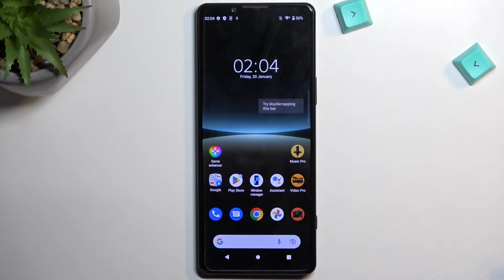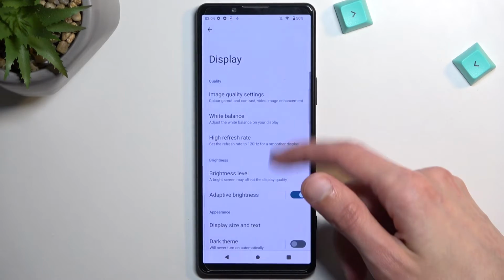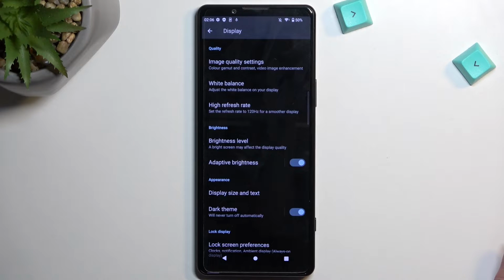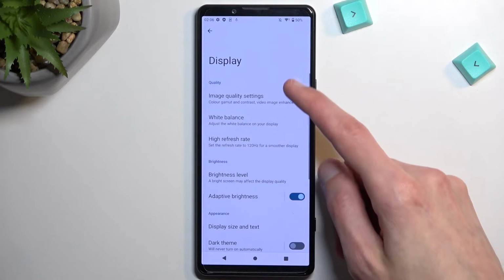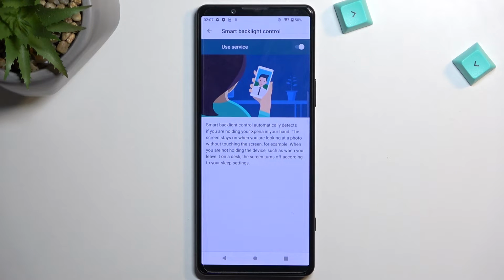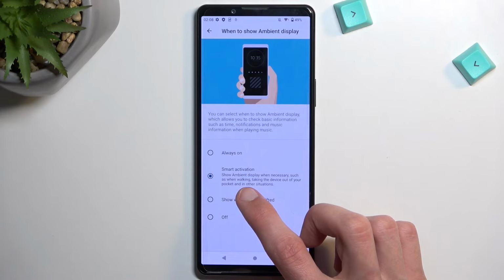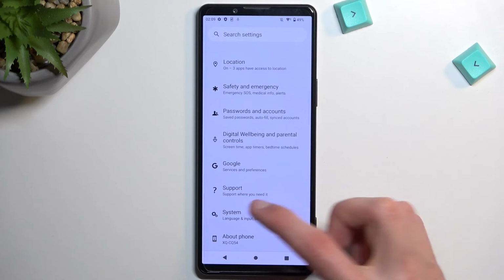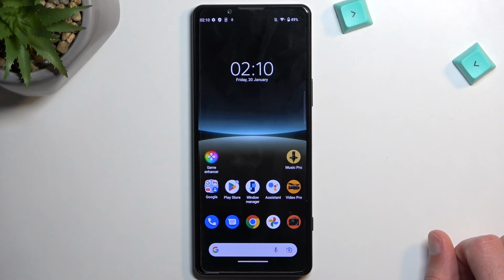SONY Xperia 5 IV Tricks and Tips | Top Hidden Features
SONY Xperia 5 IV Tutorials:
In this video, you can find the list of the best tricks and tips that you may use in SONY Xperia 5 IV. Make amazing things with SONY Xperia 5 IV. Watch our tutorial and check hidden settings, secret features and useful options in SONY Xperia 5 IV.